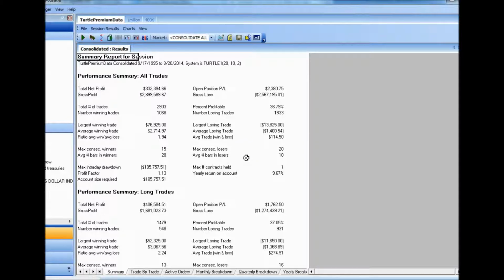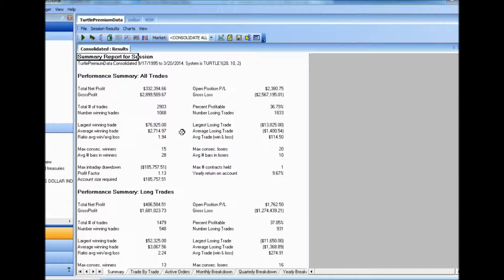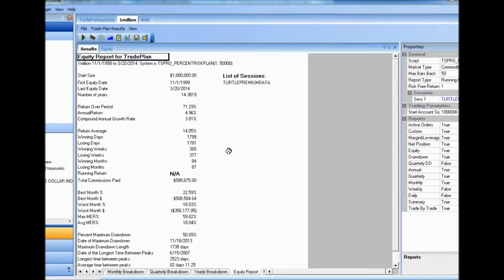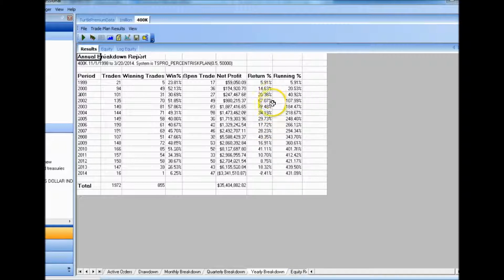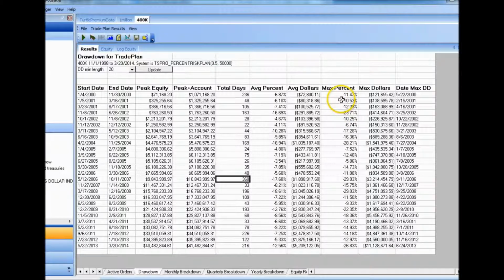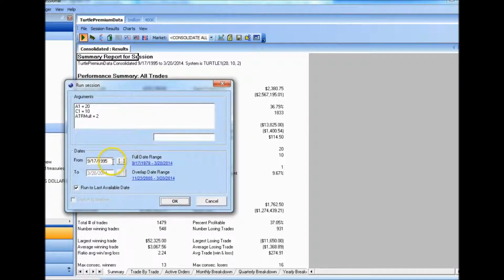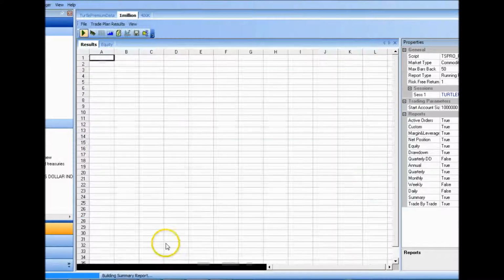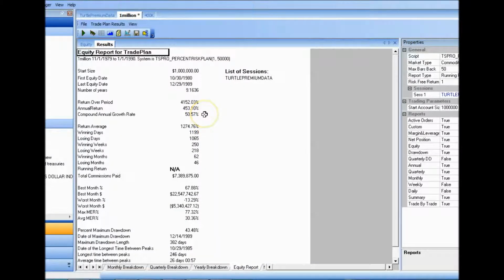More Thoughts on System Testing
In this video, I simply follow up our first video that demonstrates what we teach about trading system testing.  Here, we show the testing history of one of the mechanical Turtle Trading systems, and the results of a multi-system strategy developed by Scott Cole.  These are simply hypothetical testing results, which have inherent limitations.  To learn more about our trader training services, visit The Futures Trading Academy!